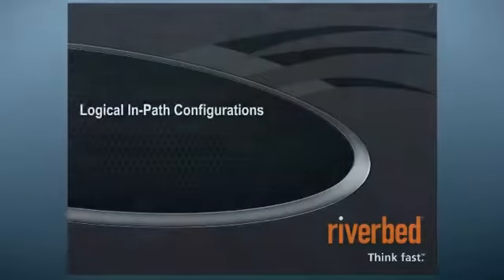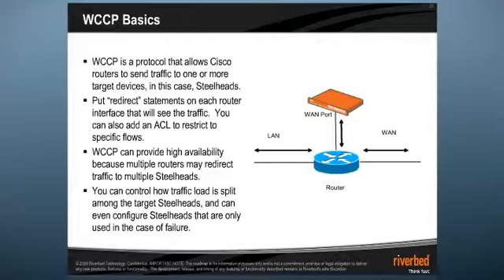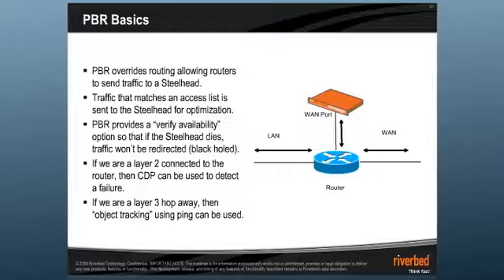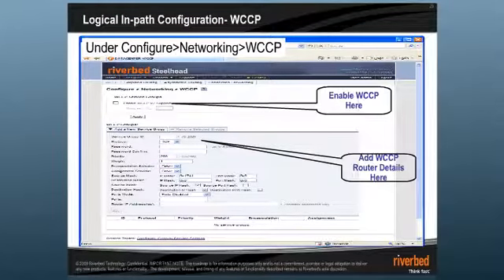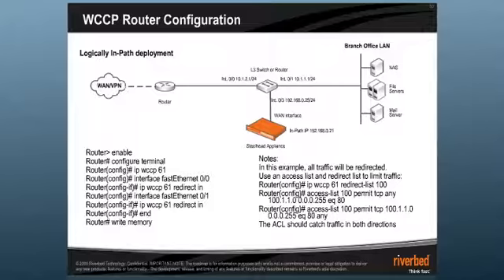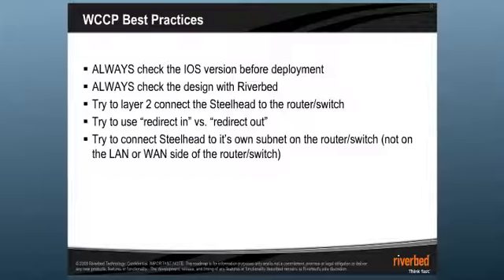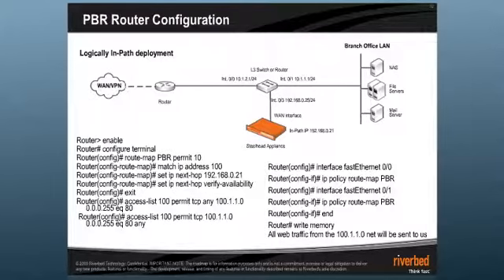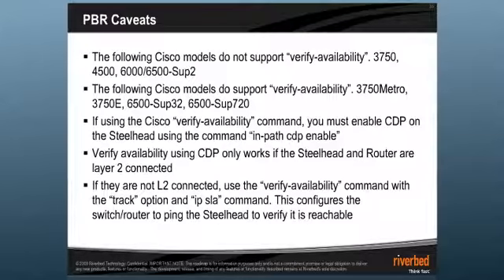Riverbed3 - Logical In Path Configuration